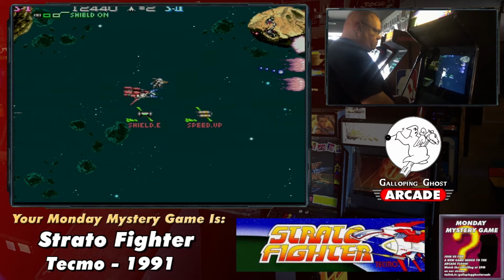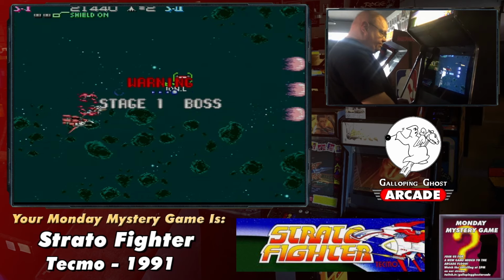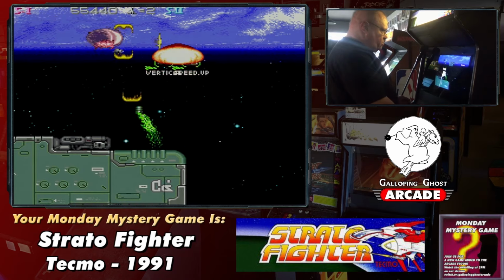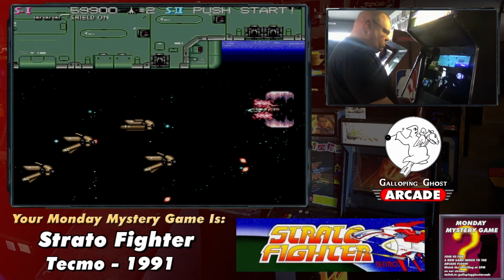STRATO FIGHTER at THE GALLOPING GHOST ARCADE